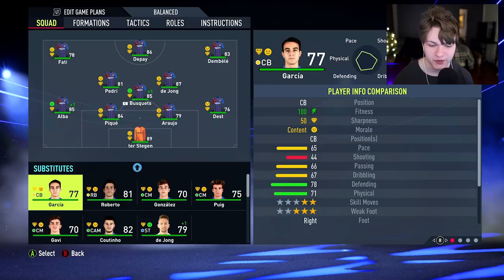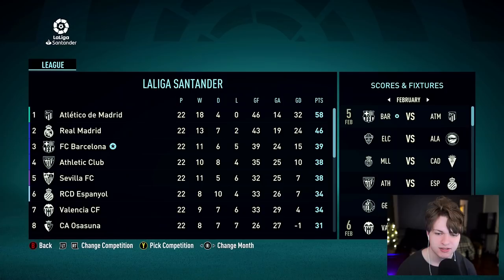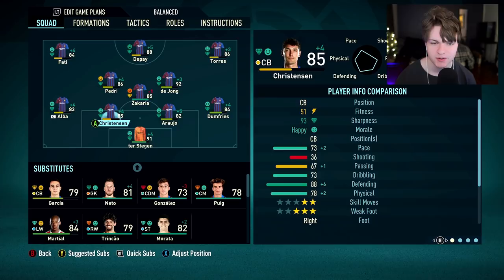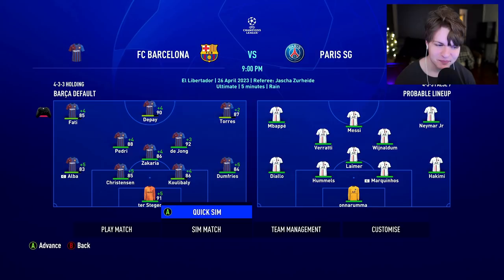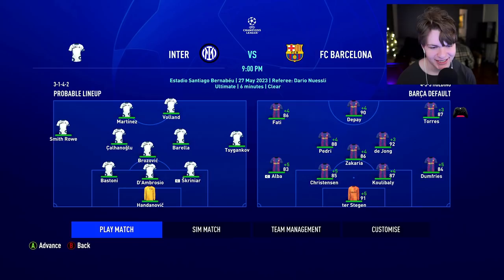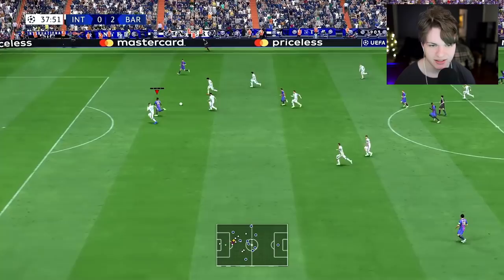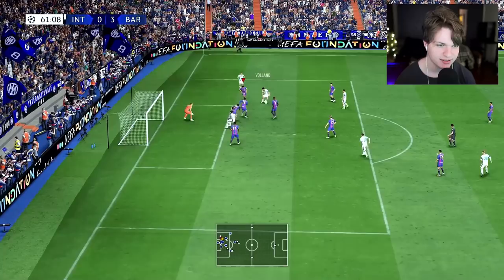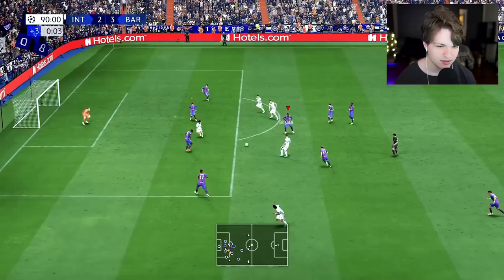REBUILDING BARCELONA! 🔥 (FERRAN TORRES SIGNED) | FIFA 22 Barcelona Career Mode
❤️// FIFA 22 Barcelona Career Mode on PS5/Xbox Series X